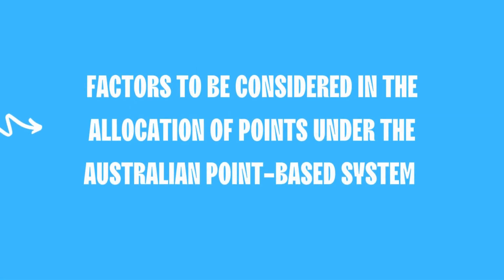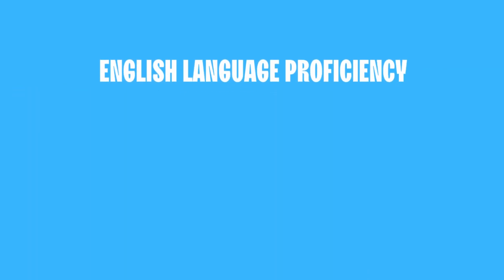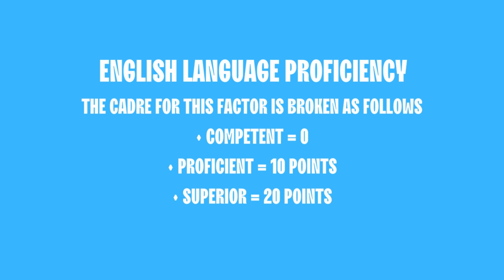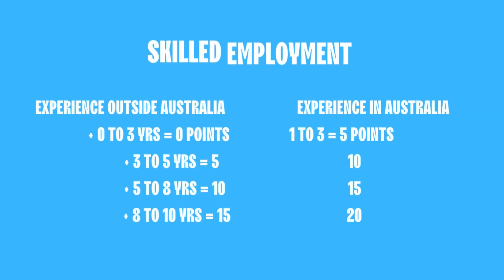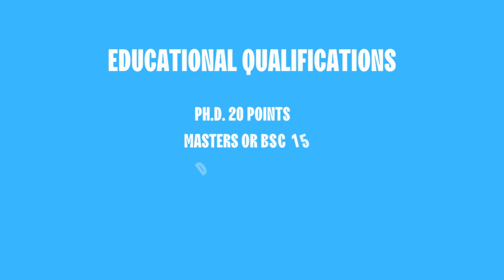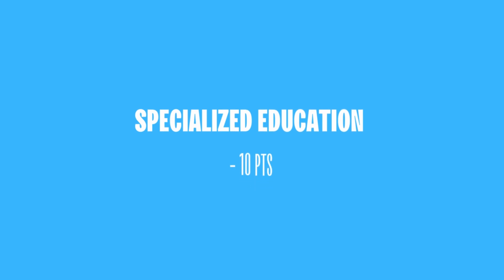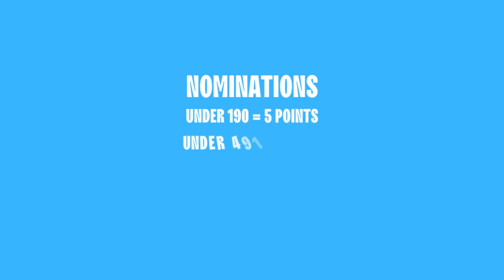Basic Information On The Australian Point Based System.